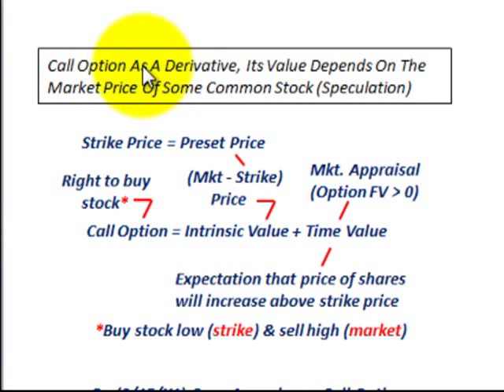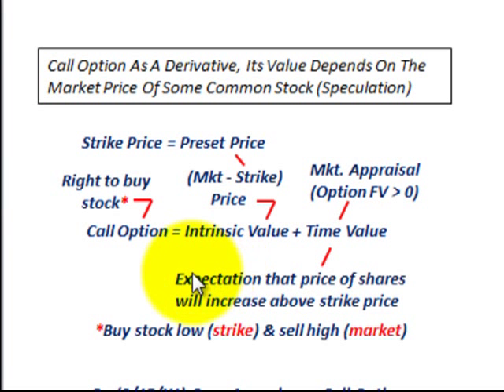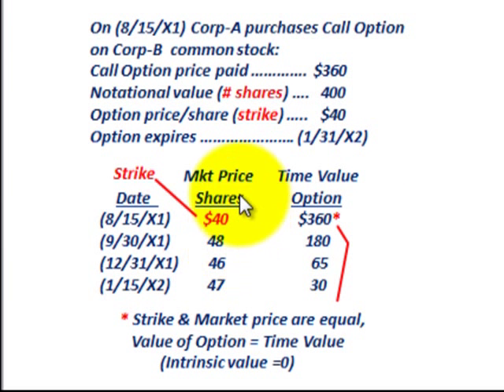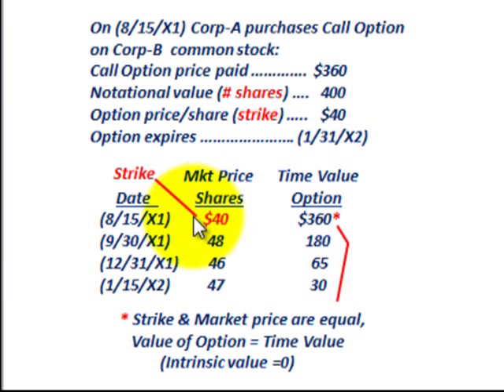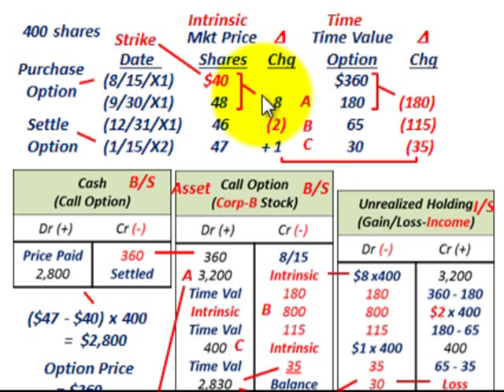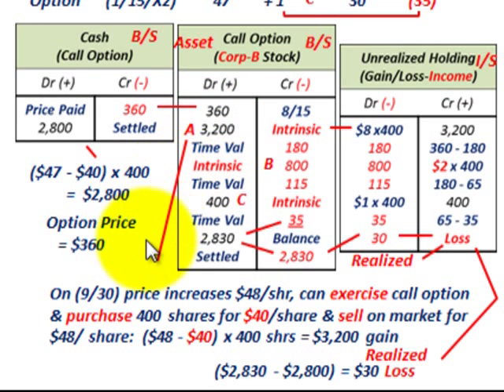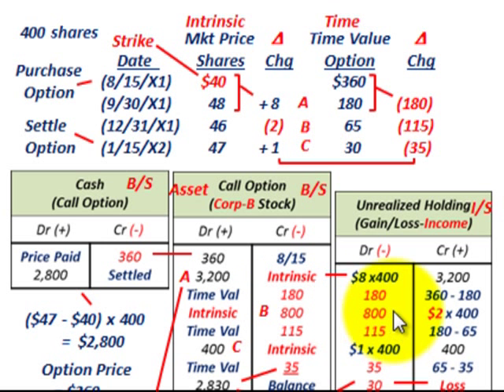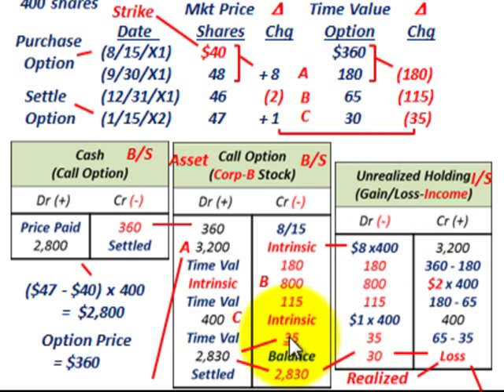Call Option As A Derivative (Intrinsic Value, Time Value, Unrealized Holding Gains & Losses)